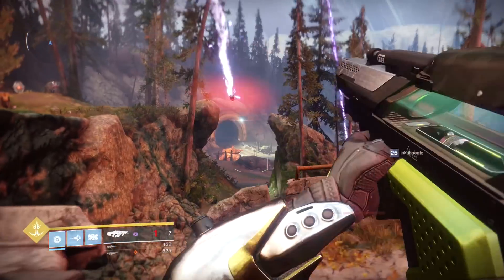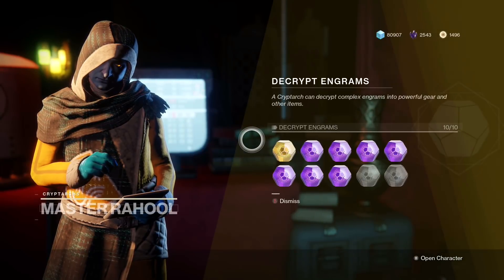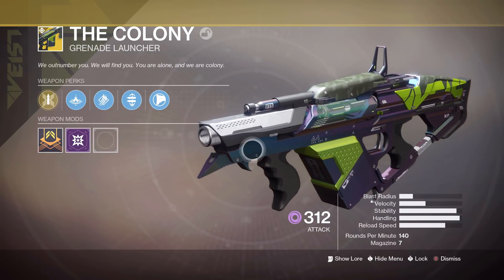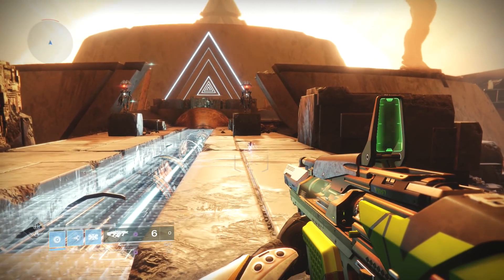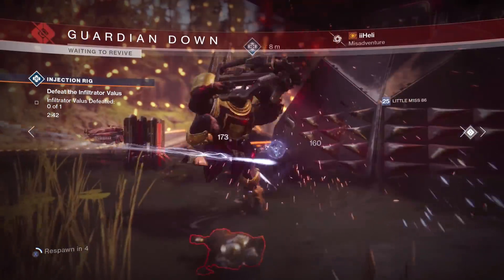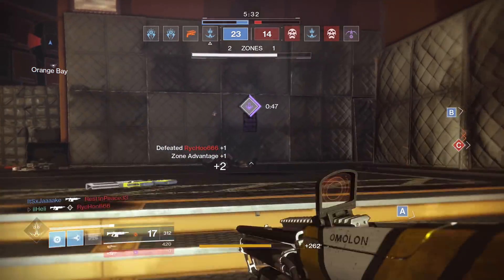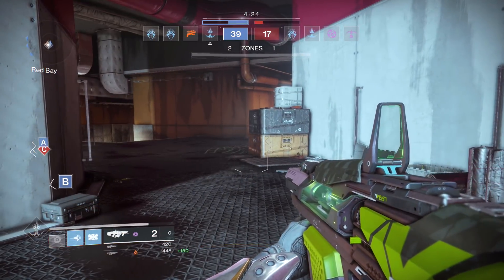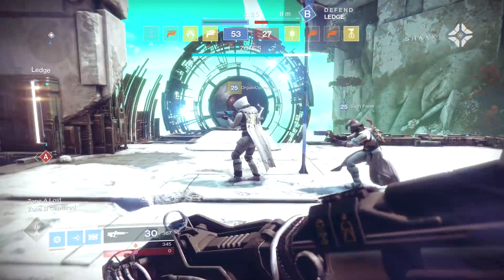The Most Fun Exotic To Use On Destiny 2 (The Colony Grenade Launcher - Curse of Osiris)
The Colony. Otherwise known as the spider launcher. AND MY GOD IS IT FUN.